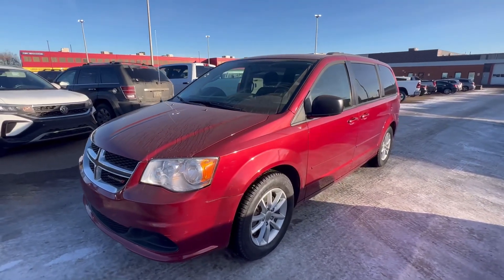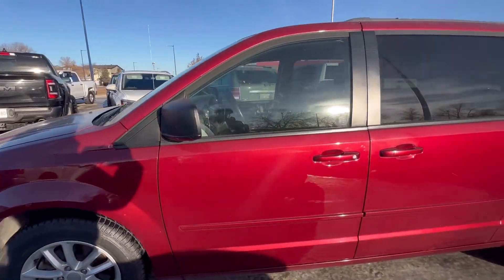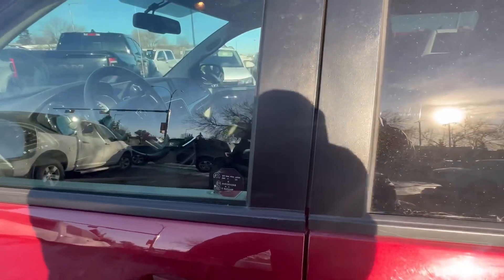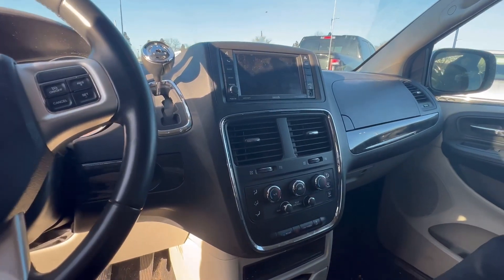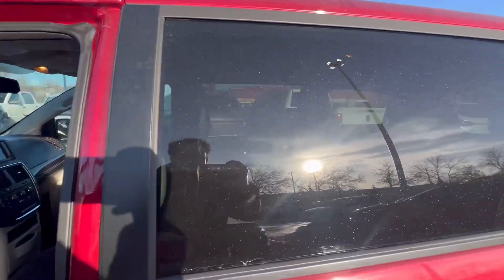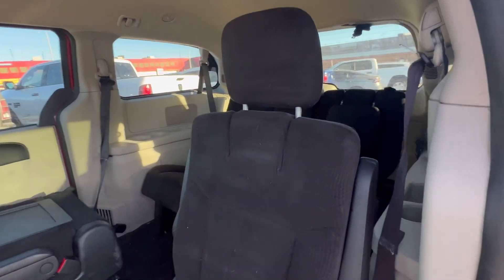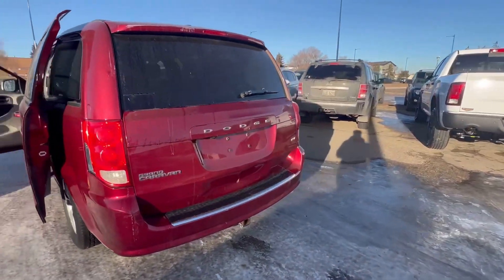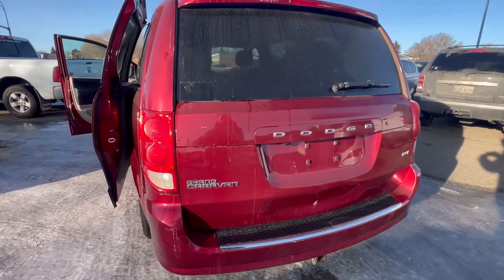January 8, 2024